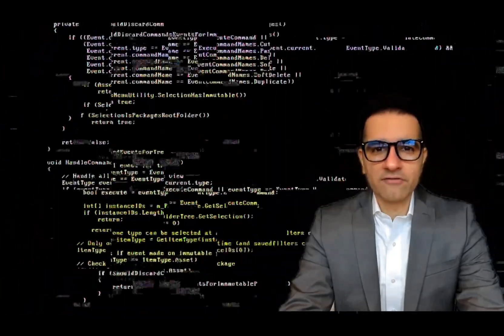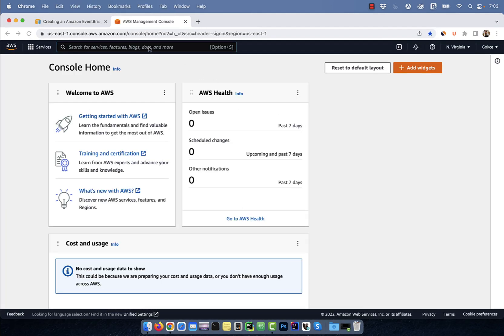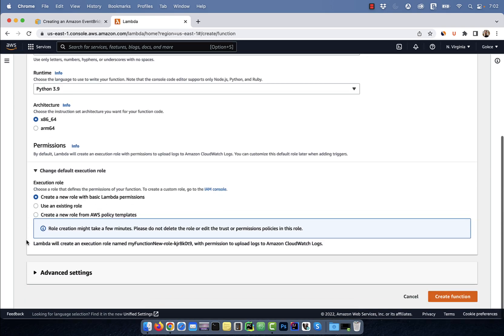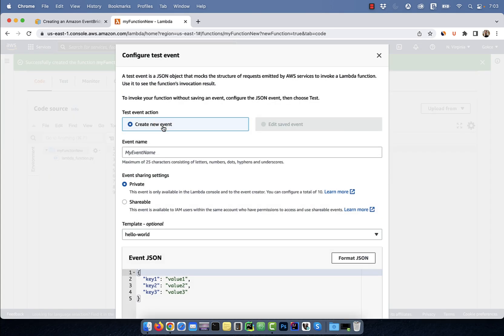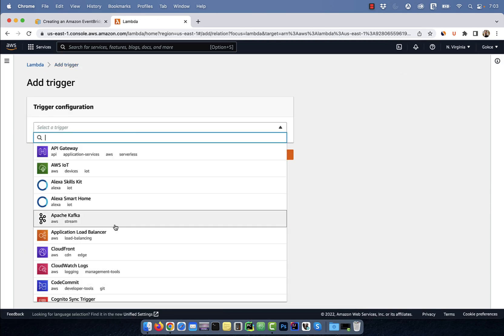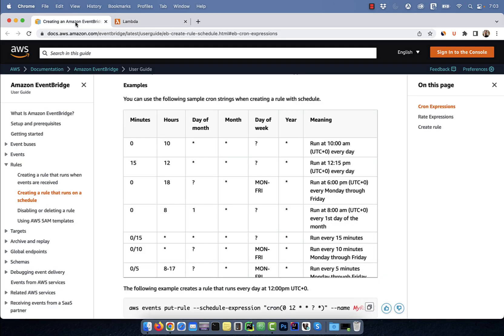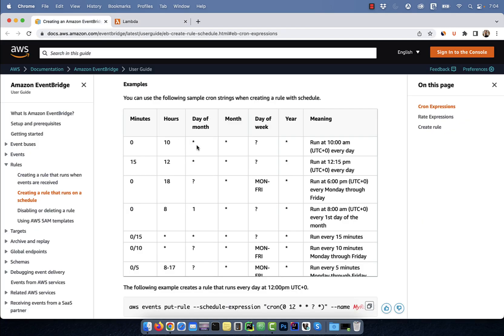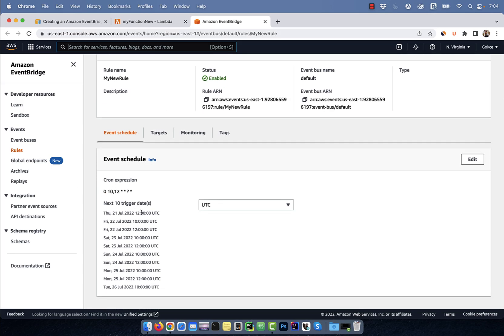How To Schedule Lambda Using Cron (1 Min) | AWS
In this tutorial, you'll learn how to schedule AWS Lambda functions using a cron job expression.

Video Transcript:
Hi guys, this is Abhi from Gokcedb. In this video, you are going to learn how to trigger your Lambda Functions on a schedule using a Cron Expression. Let’s start by searching for Lambda on the AWS Console then click on Create Function button.

Give your Function a name then select the language from the run time dropdown. For the Default Execution Role, I am going to select create a New Role with basic permissions. Next, go to the Code Source section, and hit the Test Button.

Give your Test Event a name, save, then click on Test again to test your Lambda Function. Looks like our function works as expected. Now click the Add Trigger button and select Event Bridge from the drop-down.

Select Create a new rule, then give your rule a name. Next in the Schedule Expression textbox, we are going to type in a cron expression. Let’s look at some examples in the Event Bridge user guide.

Say I want to trigger my Lambda function everyday at 10am and 12pm. To do that, I would write zero, ten commas twelve, star, start, and question mark star. Hit add, then click on My New Rule.

Here, you can check the status of your rule and also look at the next ten triggered dates in UTC or local time. There you have it.